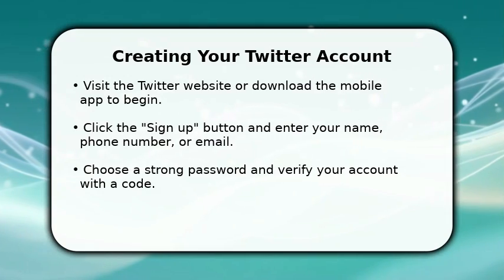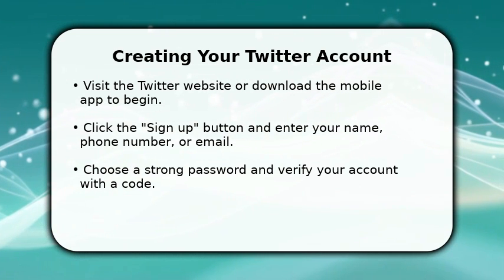How to Get a Twitter Account - Full Guide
Are you interested in joining the world of Twitter? In this comprehensive guide, we'll walk you through the step-by-step process of creating a Twitter account. From signing up to setting up your profile, we'll cover everything you need to know to get started on Twitter. Whether you're looking to connect with friends and family or build your personal brand, our guide will show you how to create a Twitter account that suits your needs.